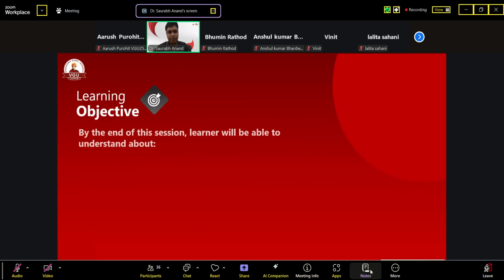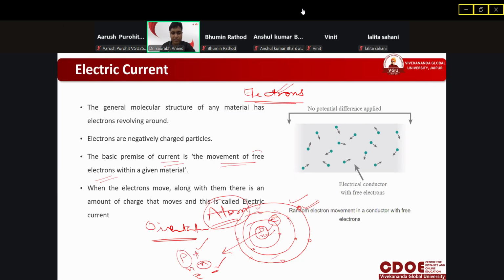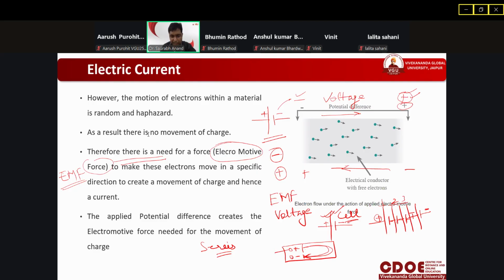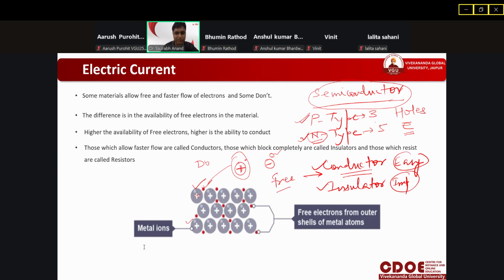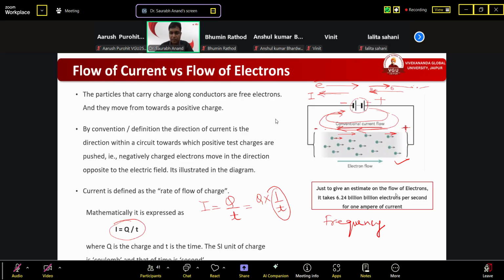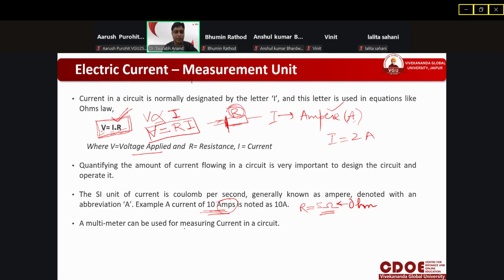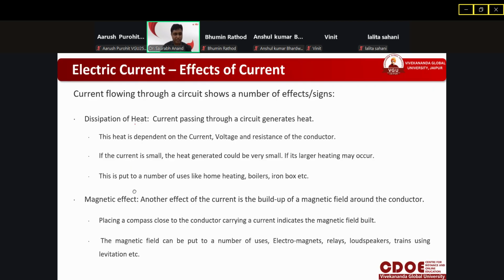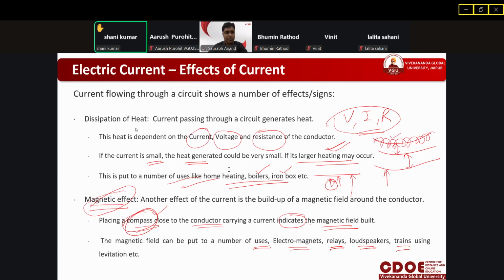L1_BCA I_Basic Electronics, 31.10.2025